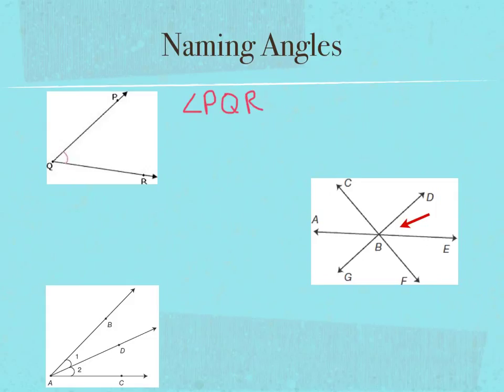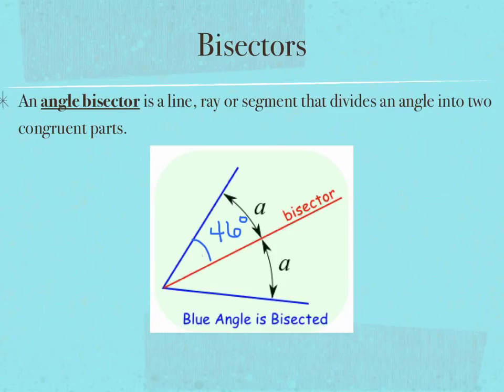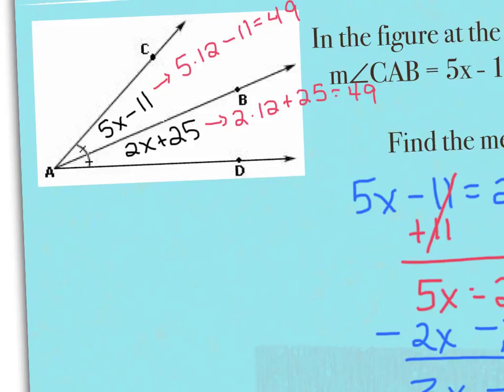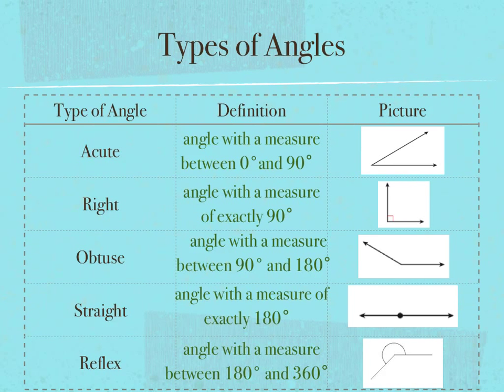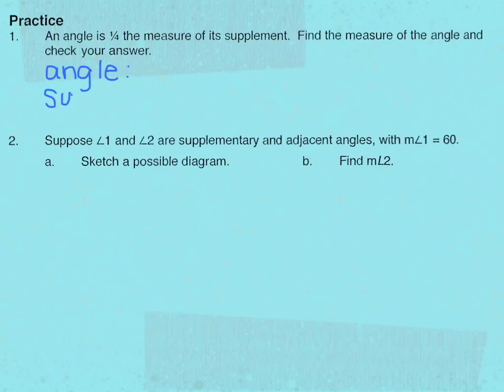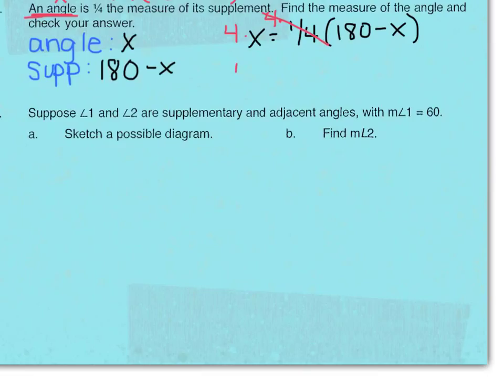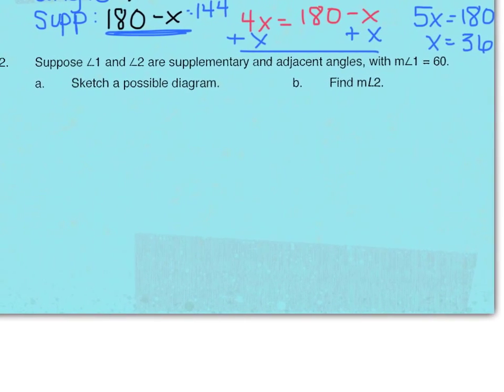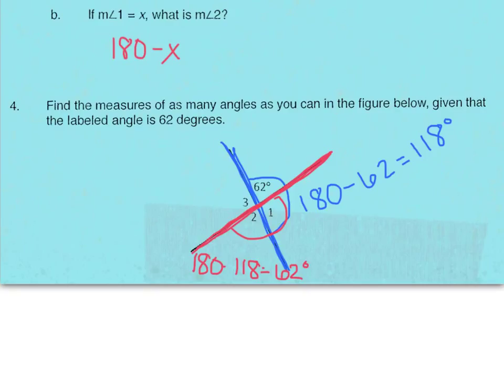Props of Angles (Geo) - 6th